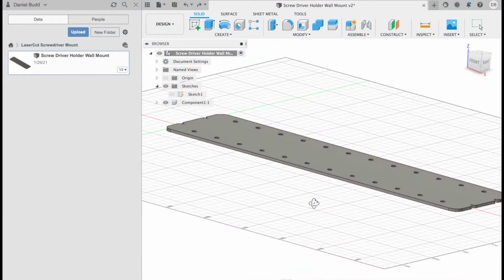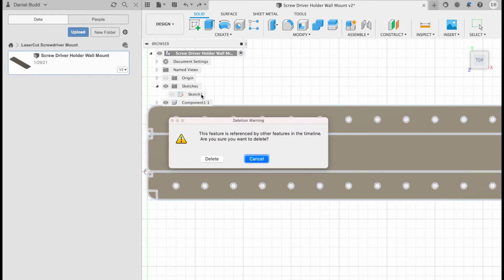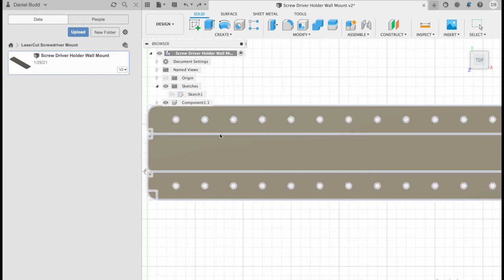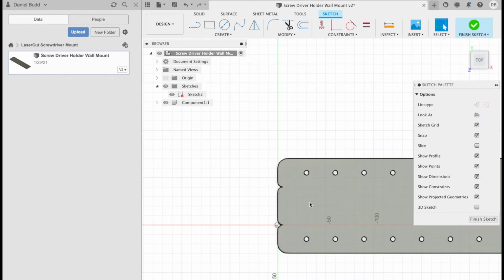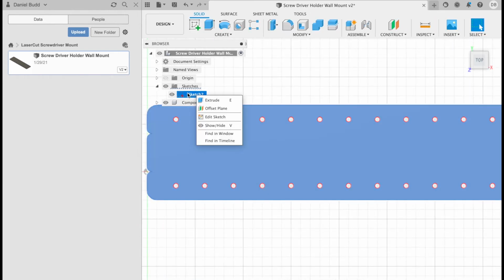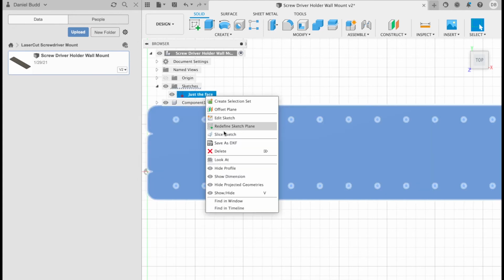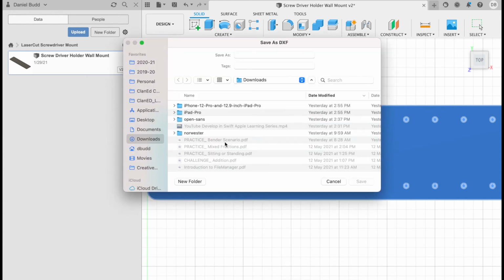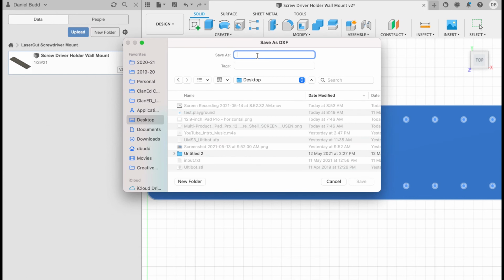Export Fusion 360 Design - Epilog Helix Laser Cutter / Engraver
This video explains how to export your Fusion 360 design to DXF format ready to be laser cut.